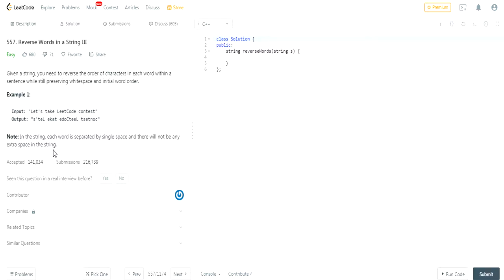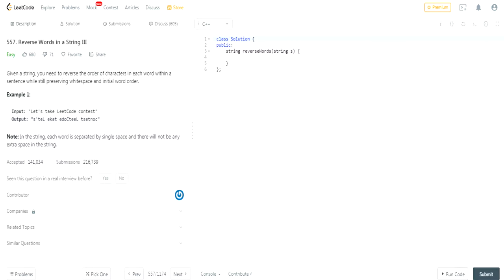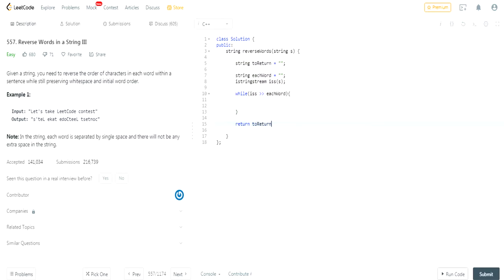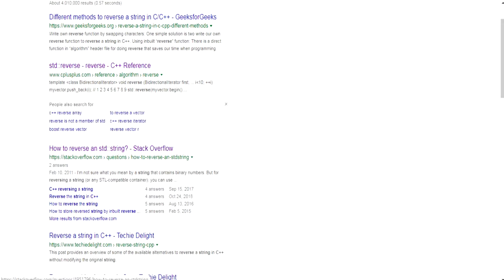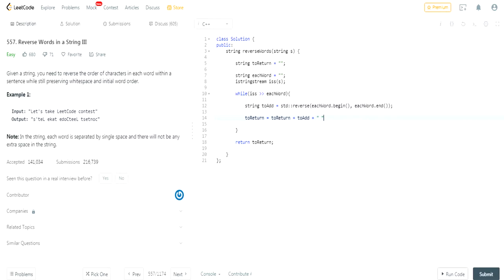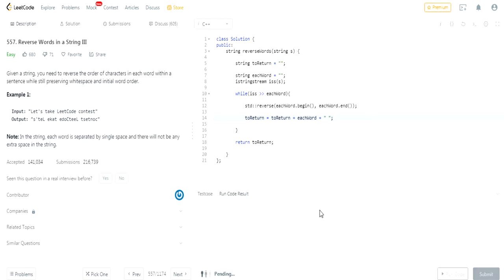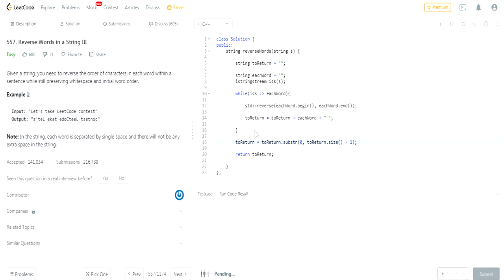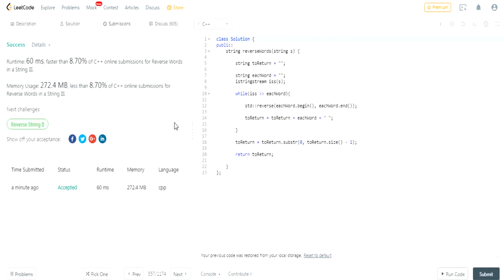LeetCode Algorithms Easy: Reverse Words in a String III